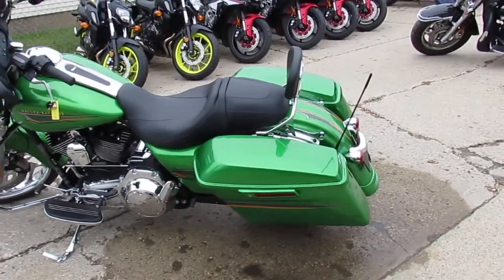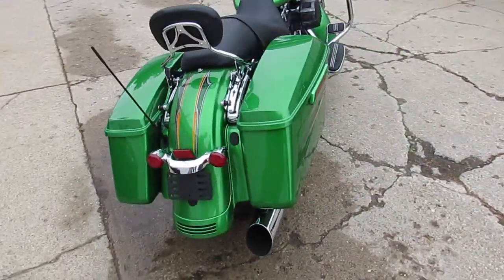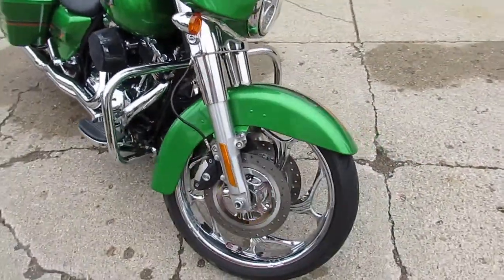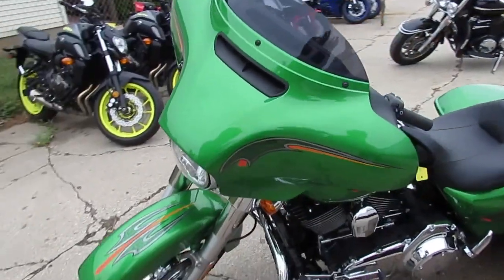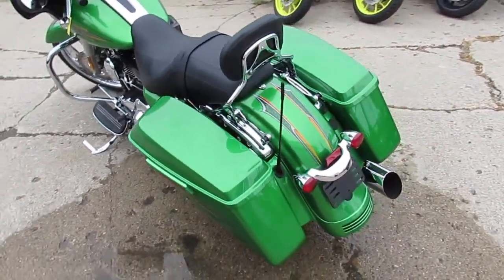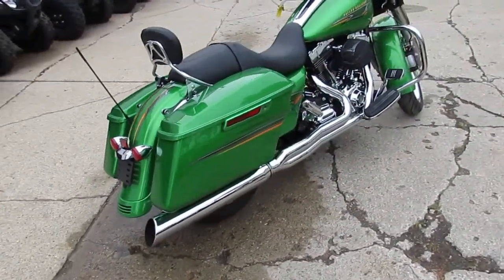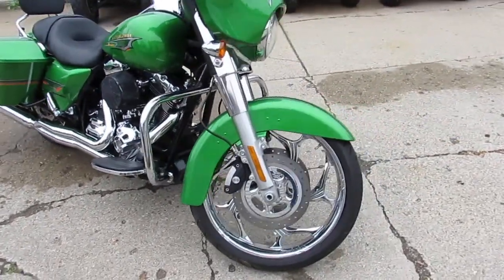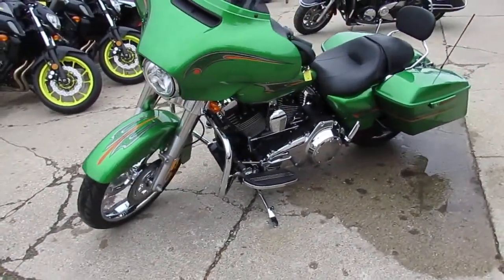Street Glide for sale in Michigan $19,900 U4035